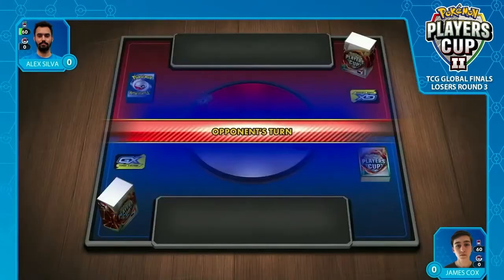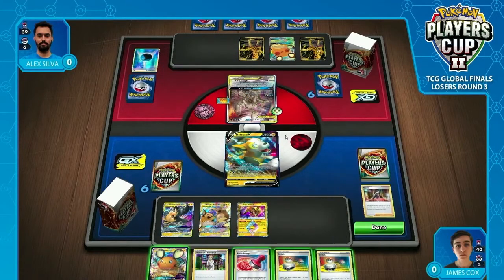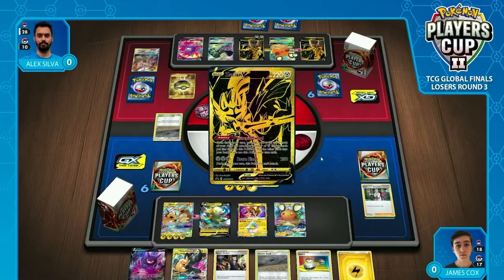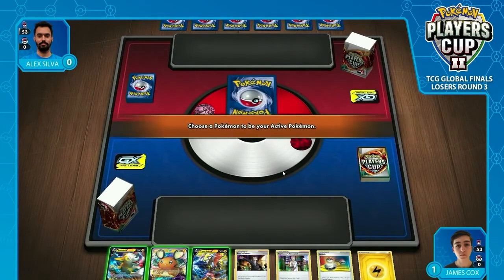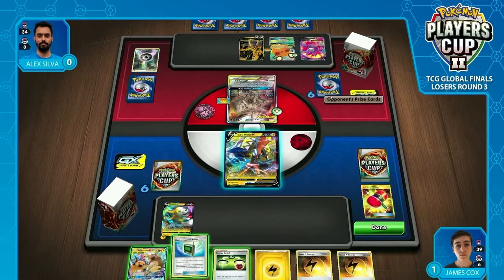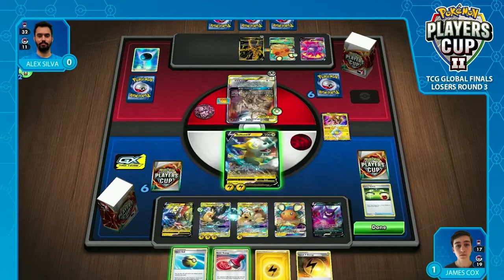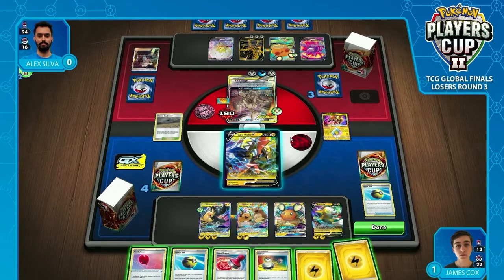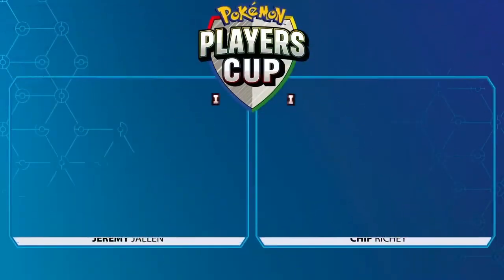Pokémon Players Cup II TCG Global Finals Day 2 James Cox vs Alex Silva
Pokémon Players Cup II - TCG Global Finals Day 2
James Cox vs Alex Silva (Pluspower channel - Brazilian TCG player).